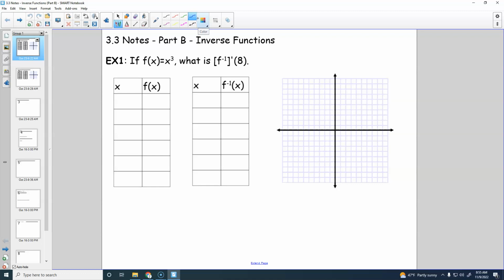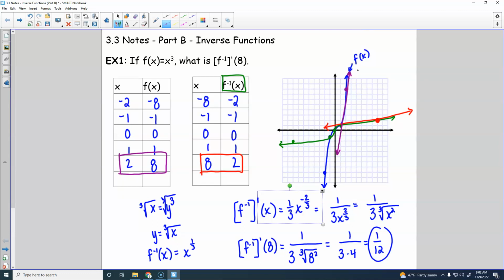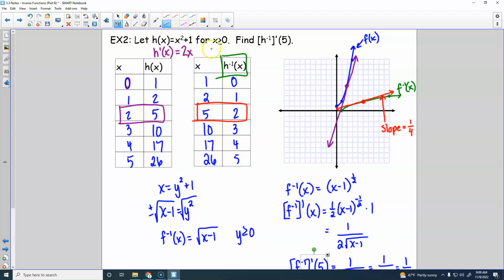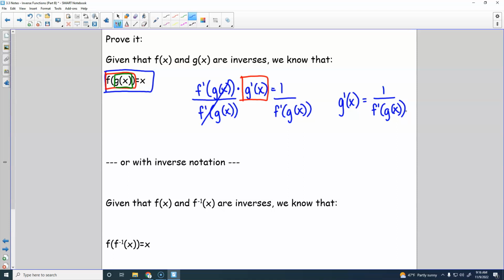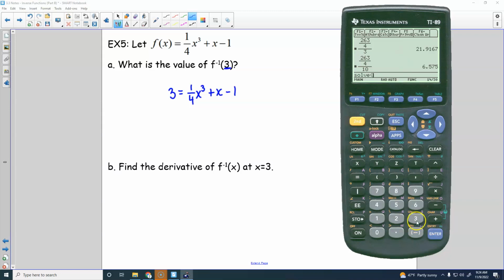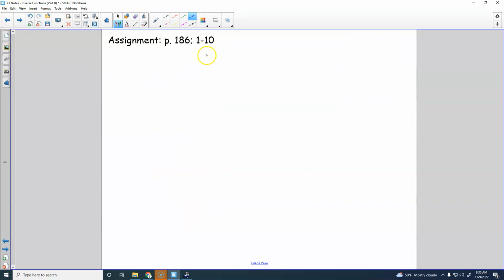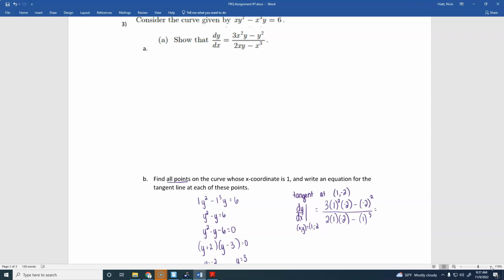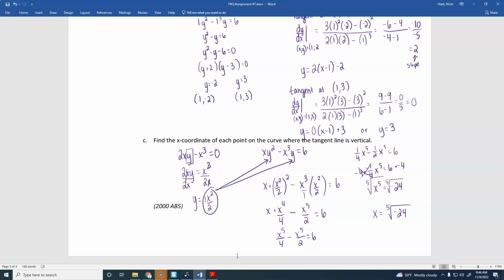AP Calc: Notes 11/9